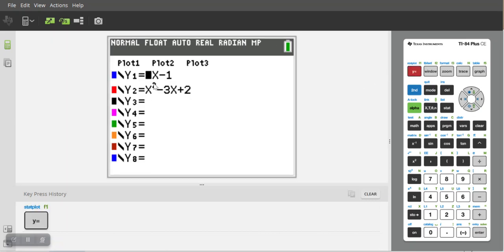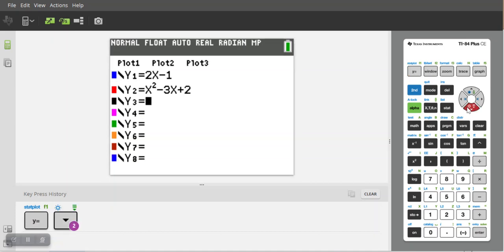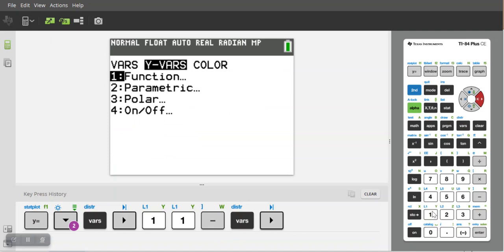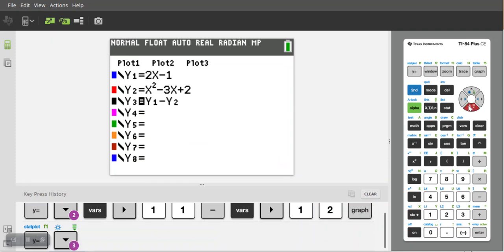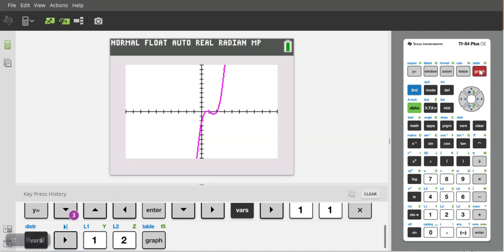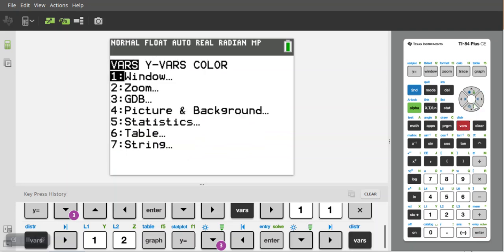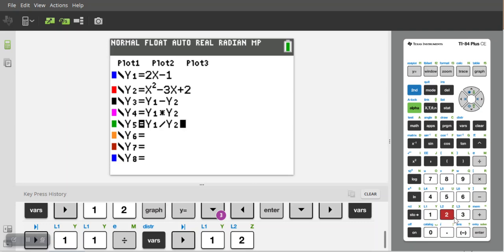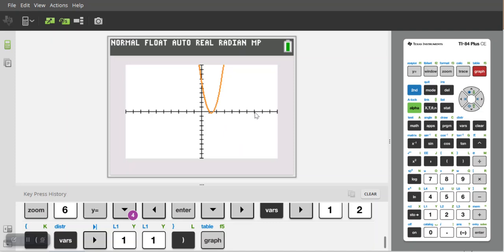Using YVARS to Define Function Operations (TI 84 Plus CE)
Function operations show up frequently in Algebra 2 and beyond.